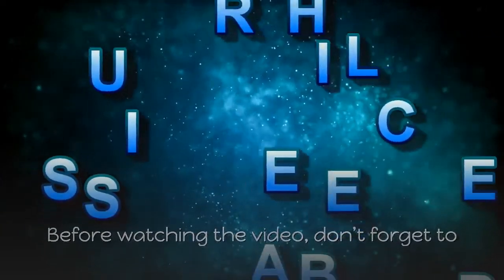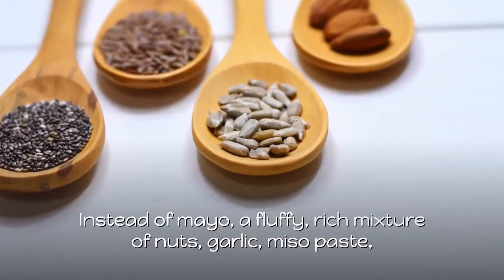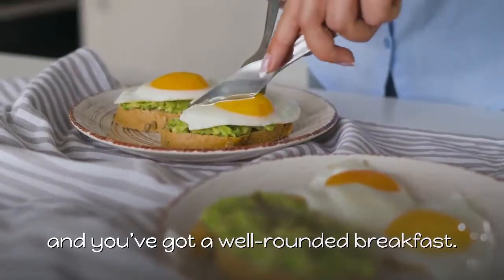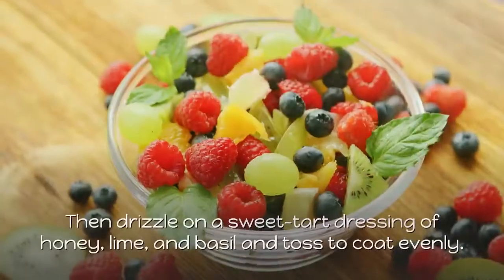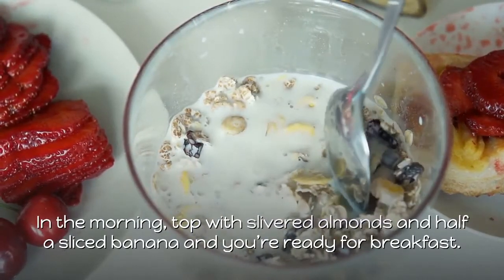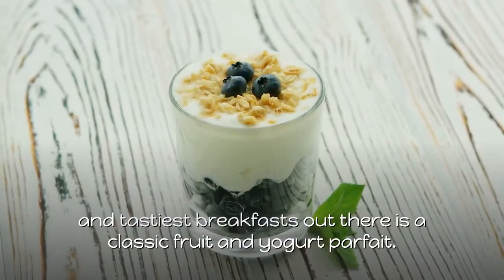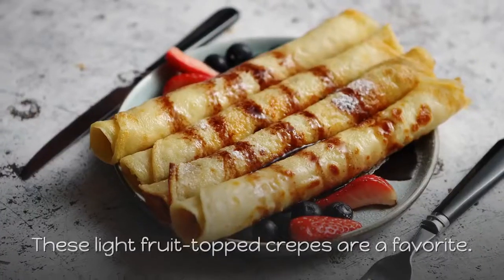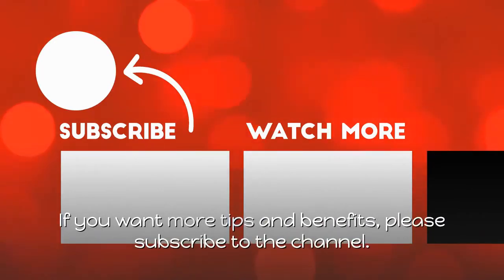Easy and Healthy Breakfast Ideas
1. Tomato Toast with Macadamia “Ricotta”

2. Avocado Toast with Egg

3. Nut Butter, Banana, and Chia Seed Toast

4. Quinoa Fruit Salad

5. Blueberry Almond Overnight Oats

6.  Cheesy Spinach Baked Eggs

7.  Berry Breakfast Parfait

8.  Chorizo Breakfast Burrito

9.  Strawberry Banana Crepes
10. Blueberry-Stuffed French Toast